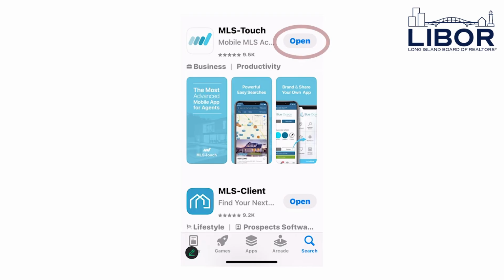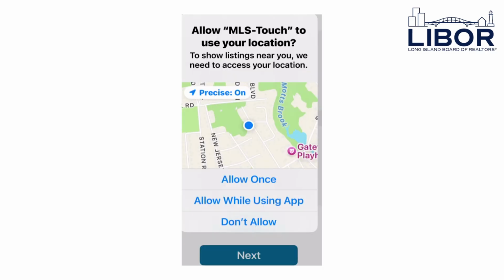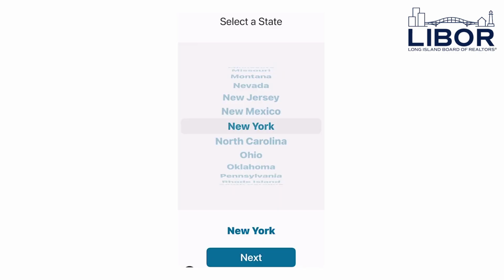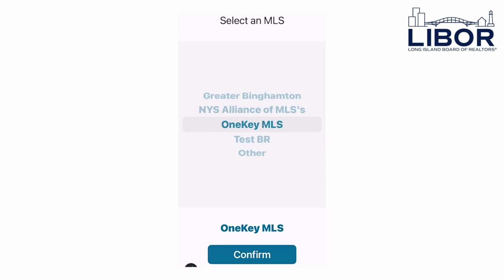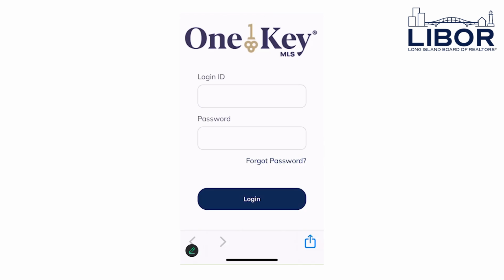Installing the MLS Touch App